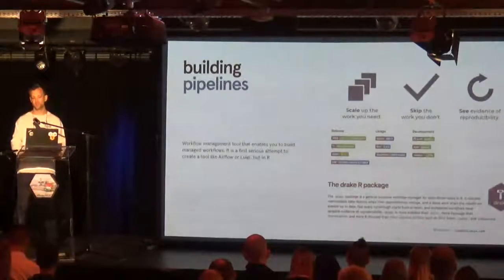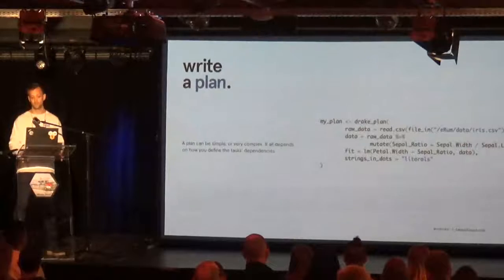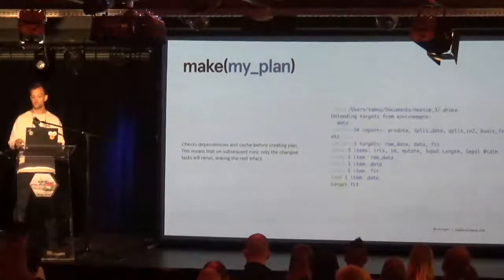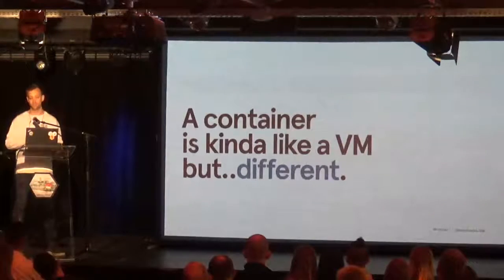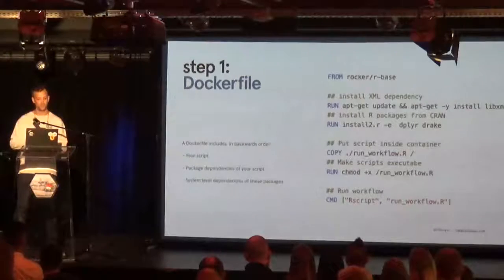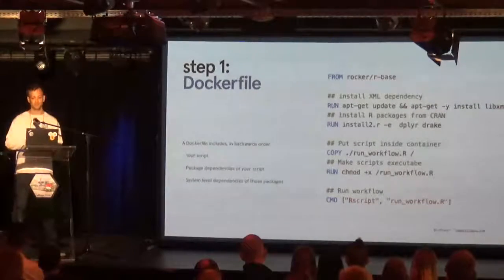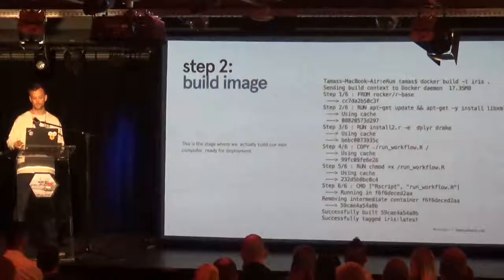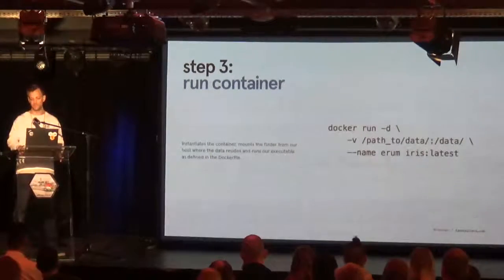eRum 2018 - May 16 - Tamas Szilagyi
Tamas Szilagyi: Robust Data Pipelines with Drake and Docker